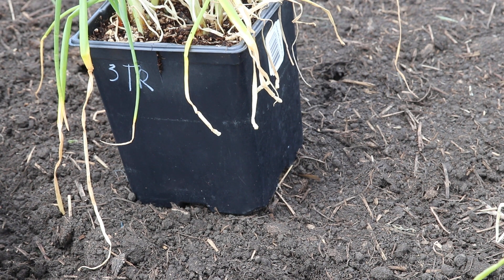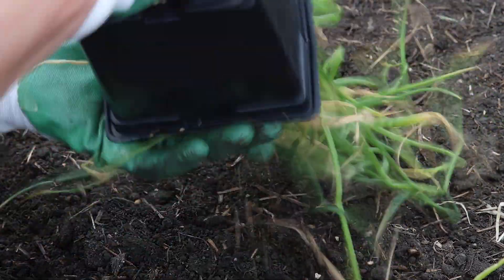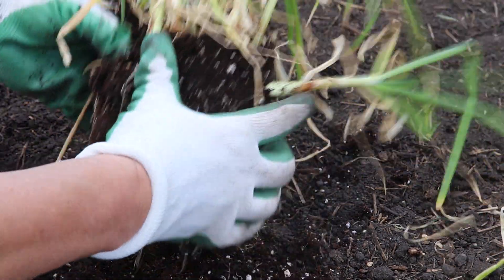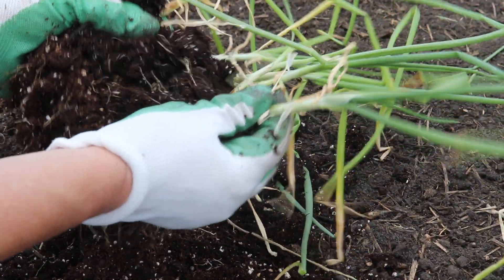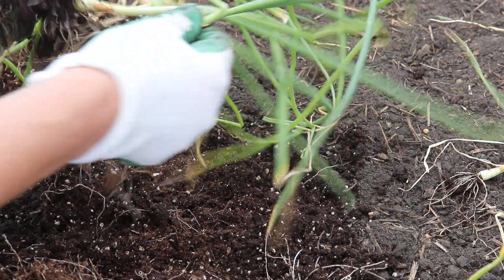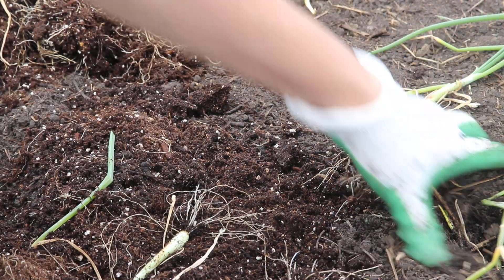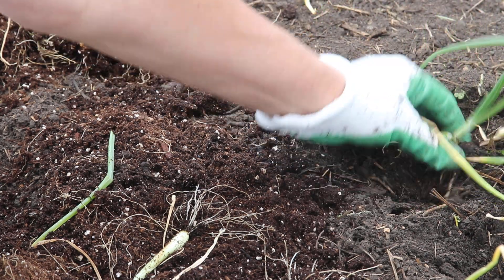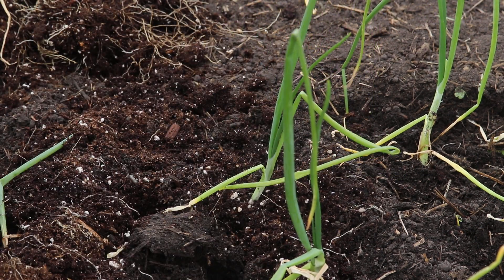Transplanting Trekker Onions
We start onions from seed and once it's warm enough in the Spring we transplant them into our gardens outside. We don't use any pesticides, herbicides or fertilizer so our onions are completely natural and they're delicious. Our soil is rich and we mow and pick our weeds so there's a great diversity of plant matter. We think this contributes to our produce tasting strong and great and of course it's healthiest for everyone to eat produce from natural, rich soil. This video shows how we separate and plant out the onion seedlings into their summer home.